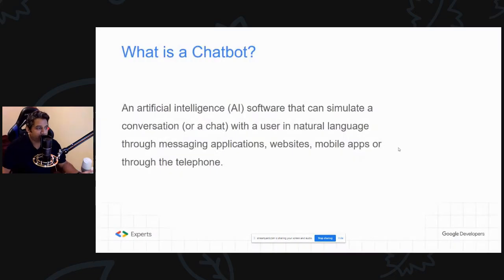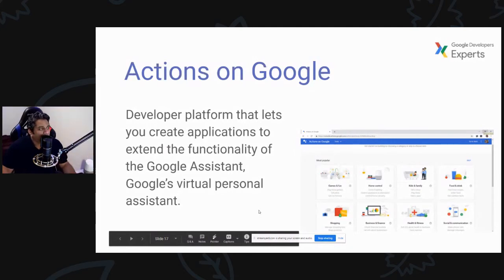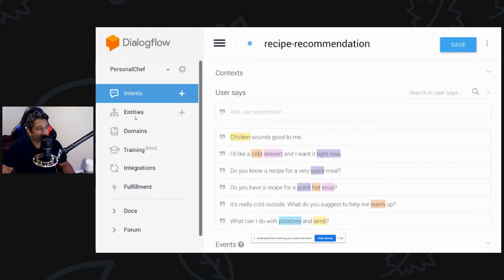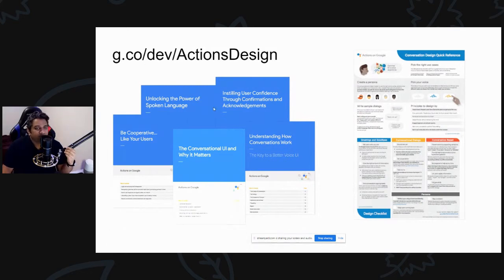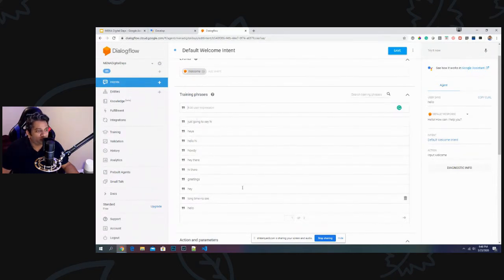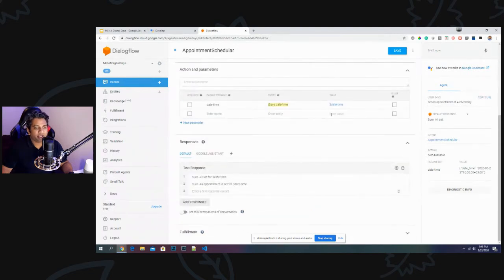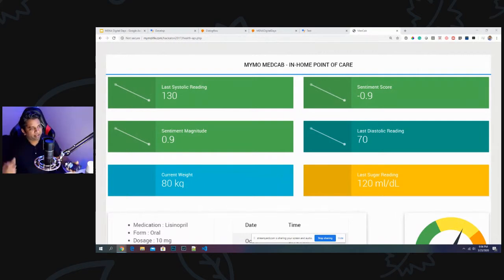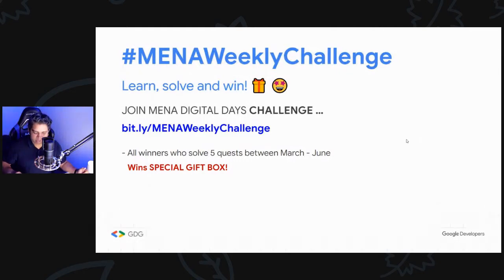[English] Build your own Actions for the Google Assistant (Sachin Kumar)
Language: English
Speaker: Sachin  Kumar (Assistant GDE, Qatar)
Subject: Build your own Actions for the Google Assistant

You get:
- Knowledge
- Your questions answered online
- Attendance certificate after finishing the week
- Early access to upcoming challenges and trainings